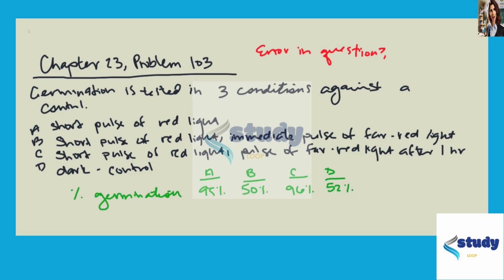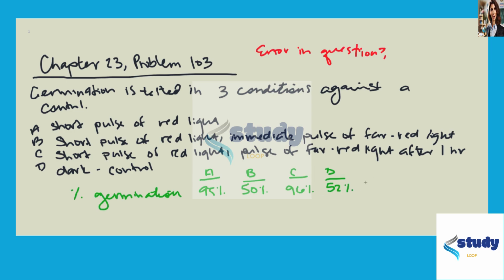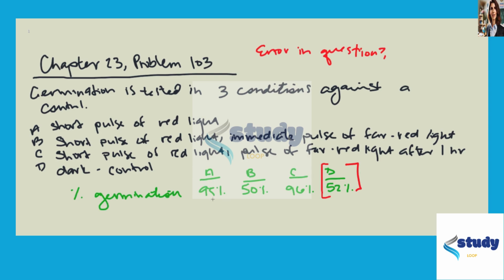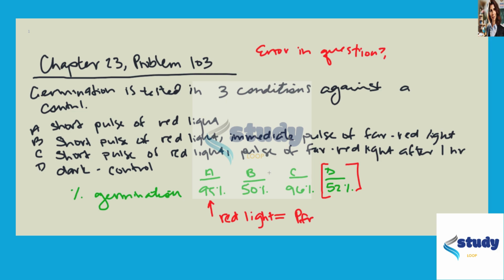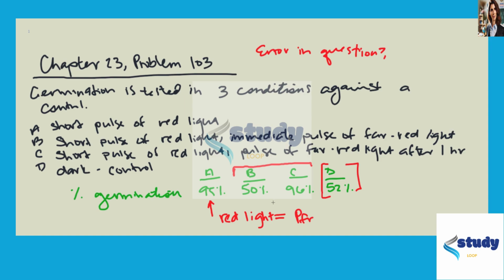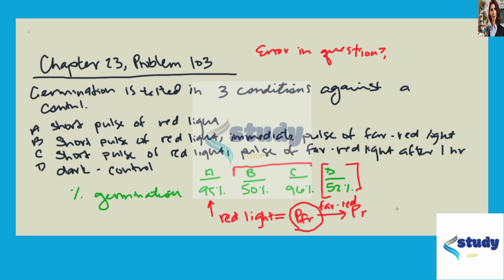[Biology] Seeds were germinated in the dark on three plates. Plate A was irradiated with a short pul